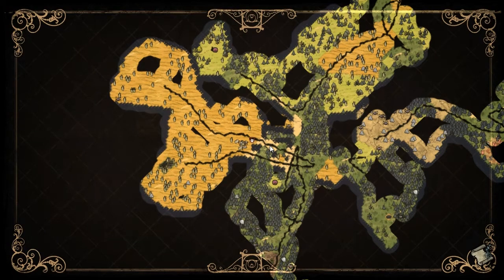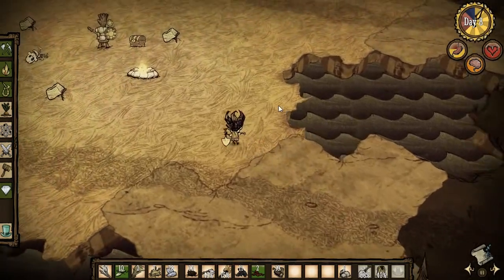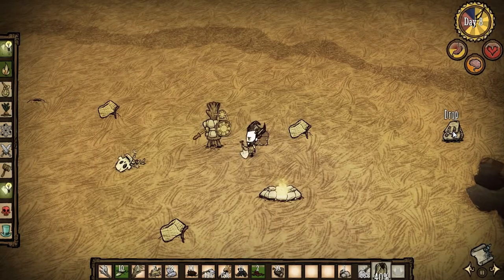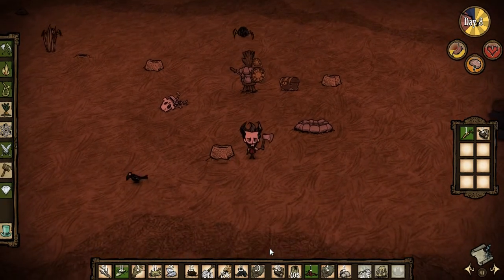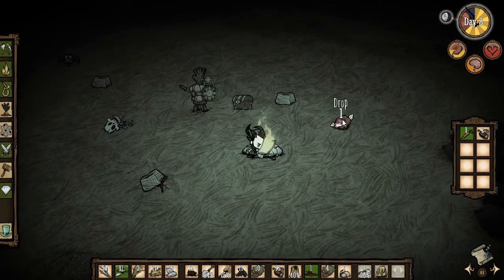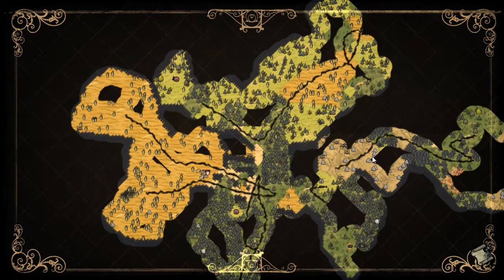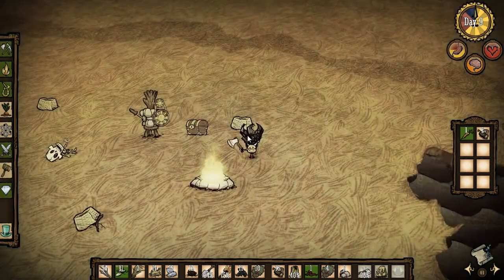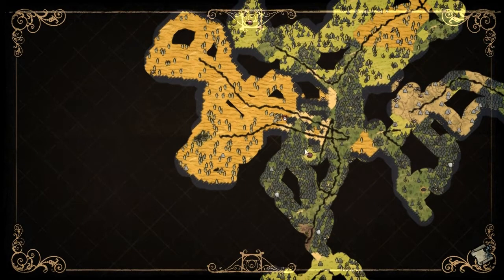Zigi plays Don't Starve - 05 - Berry Bush Run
In episode four Wilson goes on a hunt for Berry bushes. We also are about to get some unwanted company. Better get ready for a fight!